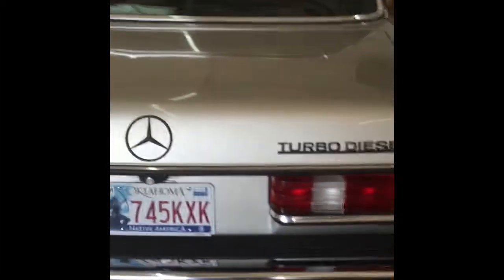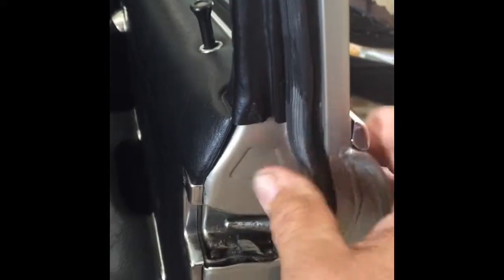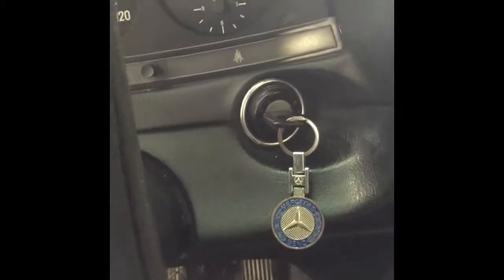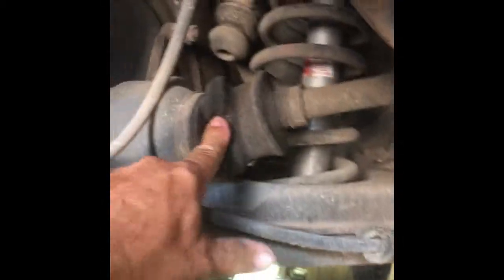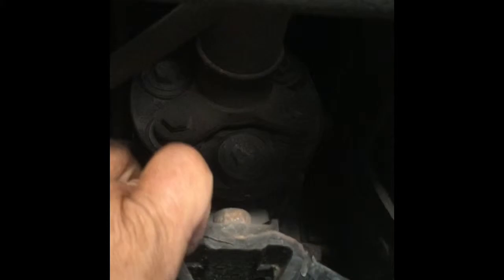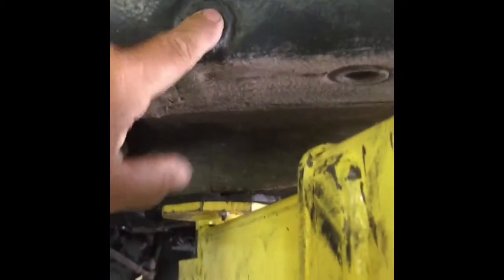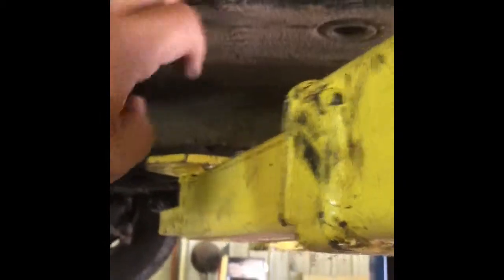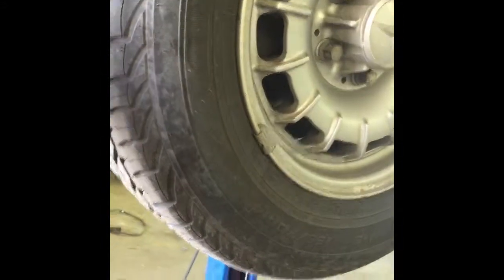James Kos Mercedes 300D for sale